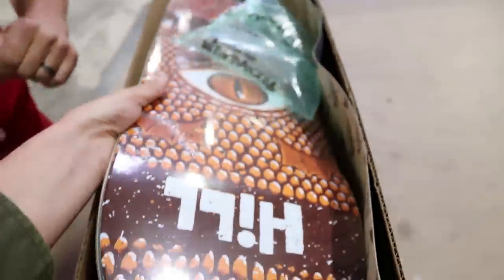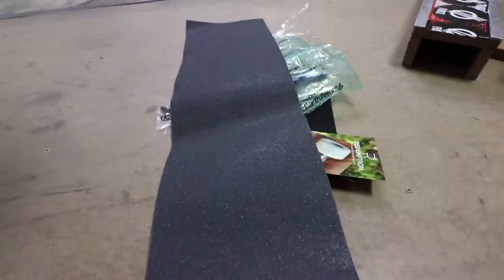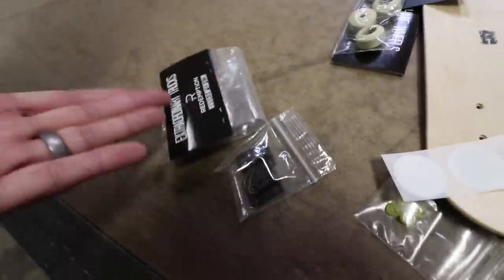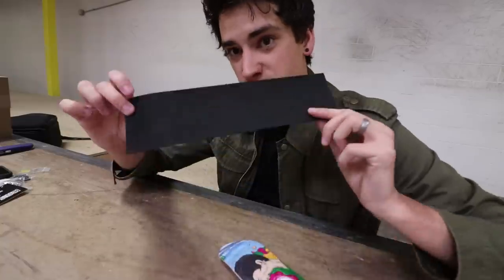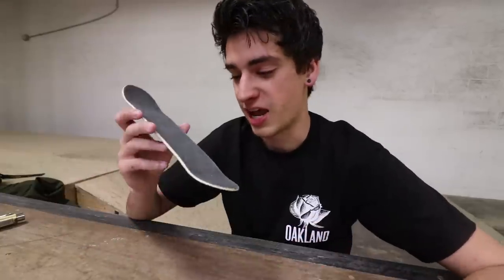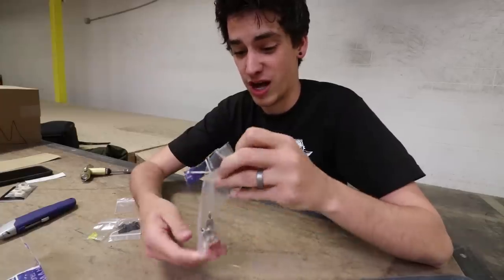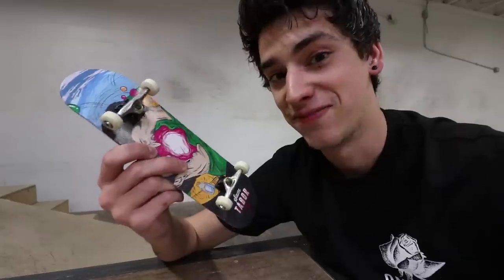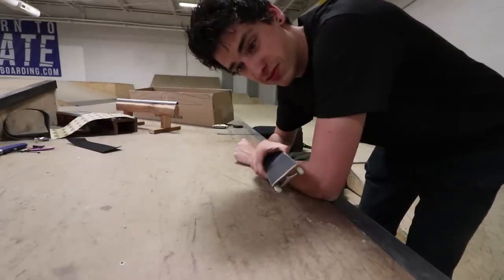MY PRO BOARD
Thank you guys for all the continuous support. This wouldn't have happened without you.